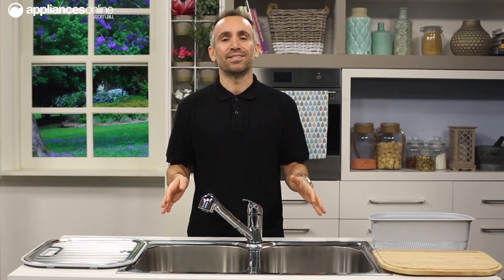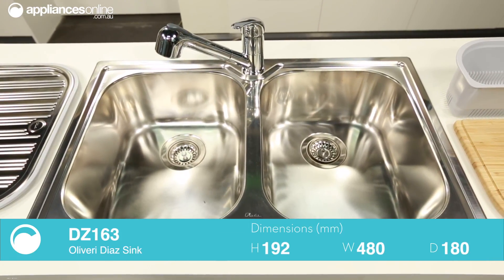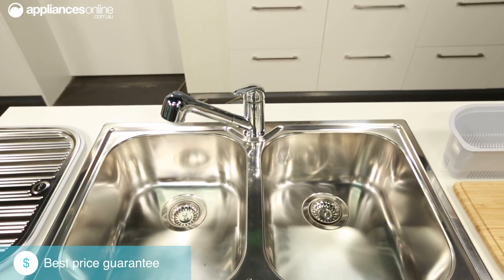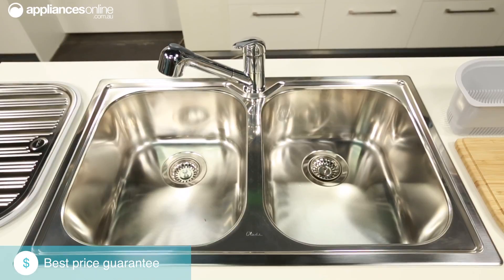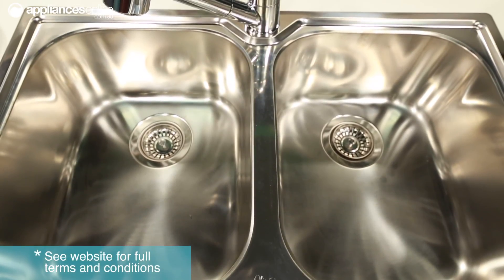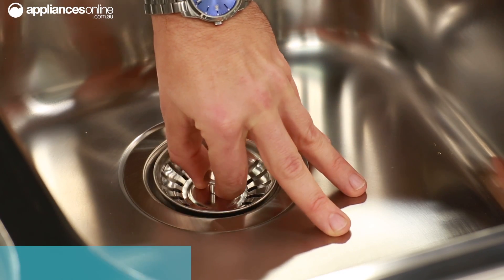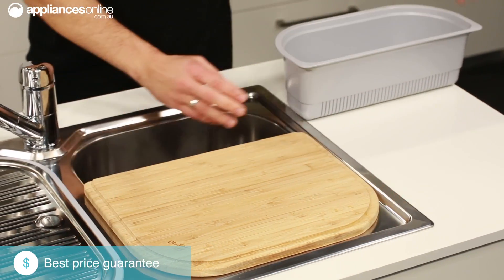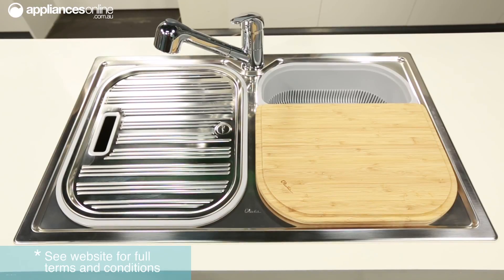Oliveri Diaz Sink DZ163 Overview - Appliances Online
he Diaz sink range from Oliveri has been elegantly designed in a minimalist style, using sleek, square lines to create a series of practical sinks for the modern kitchen.

The Diaz sink we have here today is a double bowl model, though there a range of other configurations available in this series, such as single and double bowl sinks with one or two drainers.

Most of the sinks in the Diaz range are top mount or drop in sinks, which sit with their metal lip on top of your kitchen bench surface. These top mount sinks are relatively simple to install, and go well with wooden or laminate benchtops, as they minimise contact between the benchtop material and the water in the sink.

There are also a few undermount sink models in the Diaz range, which are installed underneath your benchtop to create a more seamless look and really show off the benchtop surface. A waterproof benchtop material, such as stone or marble, tends to be a better choice when installing an undermount sink.

All Diaz sinks are designed with their waste outlets located towards the rear of their bowls, so your plumbing can take up less room in the cupboard underneath the sink, and leave some extra storage space available. These waste holes are sized to be compatible with most standard waste disposal units, if you’re thinking of adding one to your kitchen.
Like all Diaz sinks, this model is made from 304 grade 18/10 polished stainless steel that’s 0.8mm thick. The tap landing can accommodate a mixer or filter tap of your choice, and the sink comes supplied with adjustable clips and sealing foam to help streamline its installation.

A variety of accessories are available for the Diaz range, including basket wastes to collect food particles before they can go down the drain, as well as a utility tray, also made from 18/10 stainless steel, to turn the sink bowl into work space for dishes. Other accessories for the Diaz series include fitted bamboo chopping blocks and D-shaped colanders, also for transforming your sink bowl into additional kitchen work space, reinforcing the Diaz sink’s practicality while maintaining its sense of style.

Sinks from the Oliveri Diaz series are made in Australia, and come with a lifetime warranty, so you can be confident in their long-lasting performance in your kitchen.